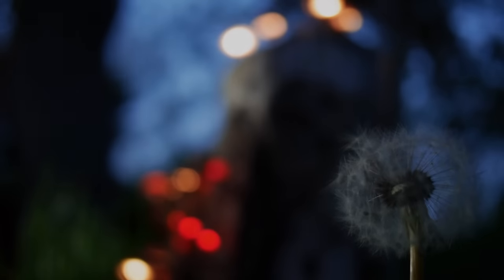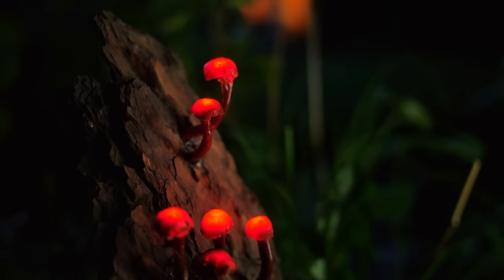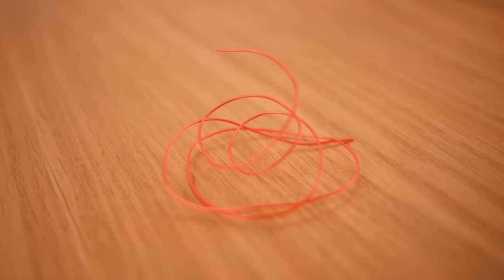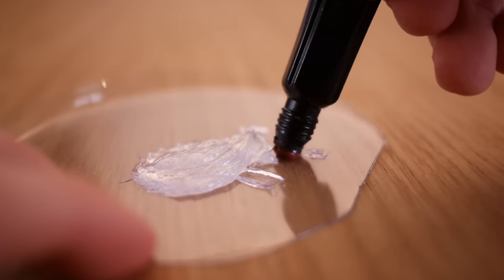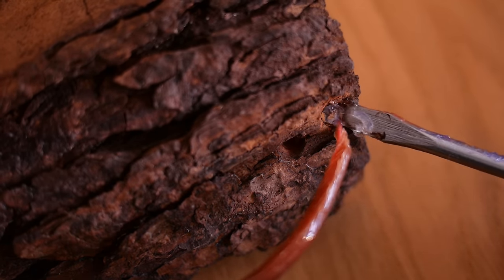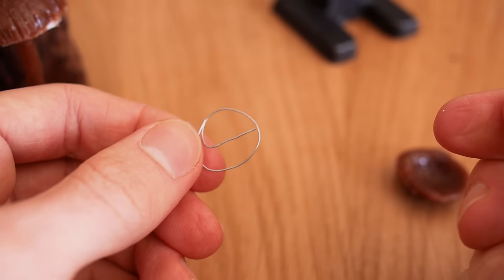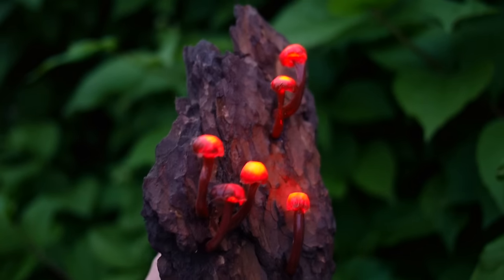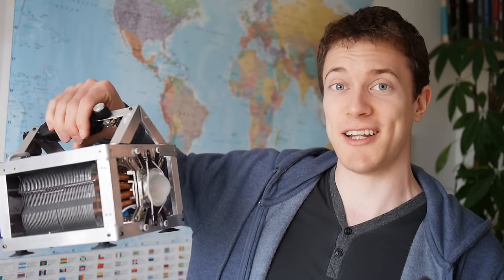DIY Mushroom Lights (craft project)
In this video we'll be making some really charming mushroom lights! Parts list and links below ↓↓↓

Here are the LEDs we'll need to make this

Please note that the LEDs are wired in series on these strips, hence the 12v rating. The LEDs themselves are NEVER 12v individually, and are all in the 1.8v - 3.4v range. Also, if they have waterproofing silicone on top, just peel it off after cutting.

Battery box for 3x AA batteries, with built-in switch:

US eBay - Battery Holder
UK eBay - Battery Holder (UK / EU)

Silicone not drying in your plastic wrap? Try this

Parts List:

SMD LEDs (links above if you can't find any locally)
Resistors (value calculated in the video)
Clear silicone and watercolour paints
Thin wire and stiff wire
Wood (driftwood, bark, etc)

For this project we'll also need need the following tools:

Plastic food wrap
Scissors, wire cutters, and small pliers
Soldering iron and solder
Drill